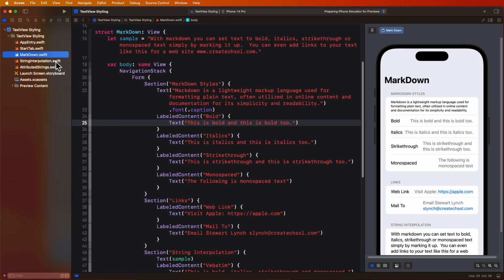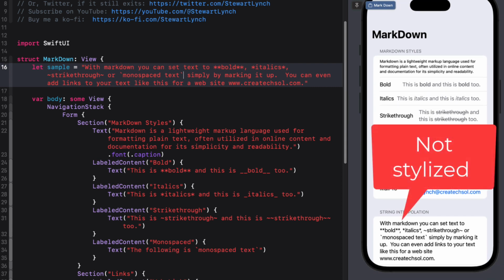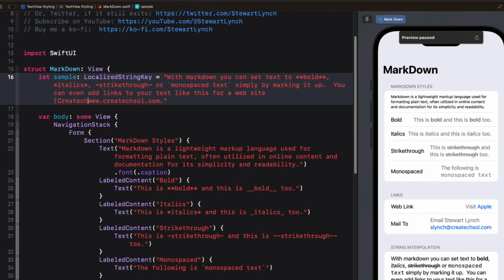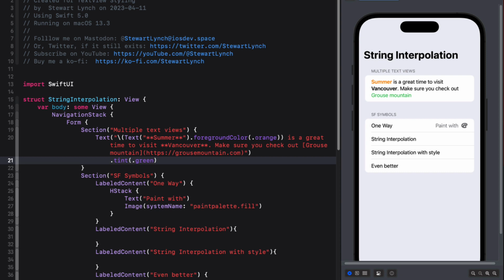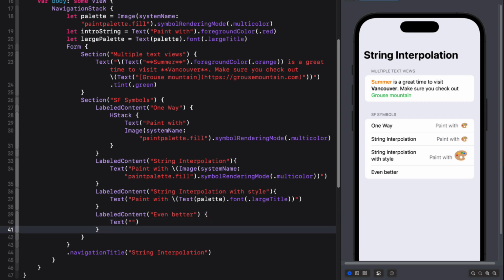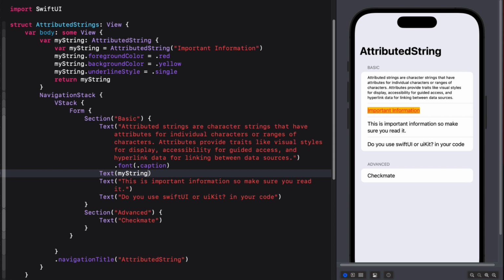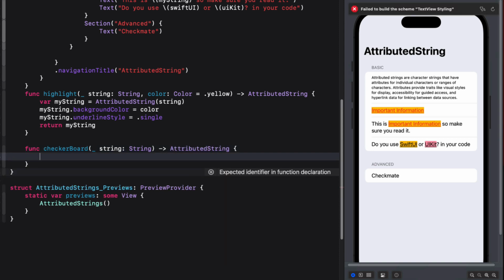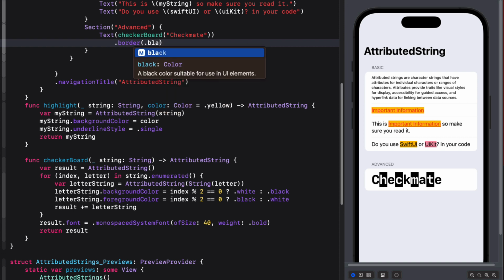Styling SwiftUI Text Views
In this video we are going to explore how we can stylize text for our Text views in SwiftUI.

We will start by looking at how we can create a `Text` view with the Markdown-formatted base language version of the string as the localization key,

We will also see how we can utilize string interpolation to combine and stylize our strings and present them in a text view.

And finally, we will take a quick look at the power of Attributed strings in SwiftUI.

Table of Contents:
0:00 Introduction
1:30 Styling with MarkDown
7:42 String Interpolation
12:25 AttributedStrings

References mentioned in video:
Markdown rendering using Text in SwiftUI - SwiftLee

Swift: A Simple Way To Work With Attributed Strings | by Alexander Martirosov | Medium

Markdown Guide for Developers. Markdown is a powerful conversational… | by Cesar William Alvarenga | Better Programming

 Formatting interpolated strings in SwiftUI - a free SwiftUI by Example tutorial

How to add advanced text styling using AttributedString - a free SwiftUI by Example tutorial

Other References:
Stewart Lynch's YouTube Channel: